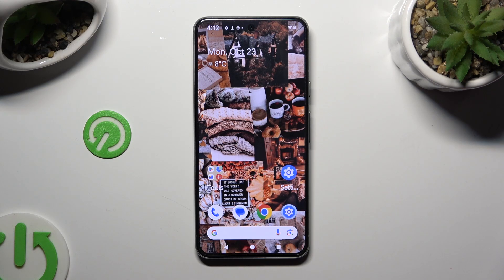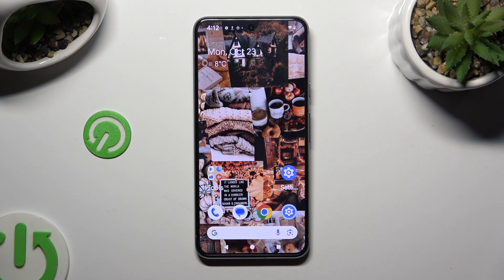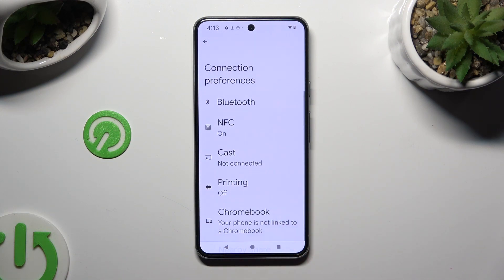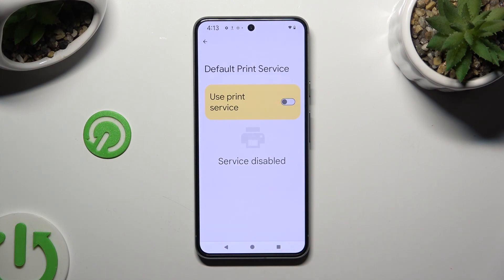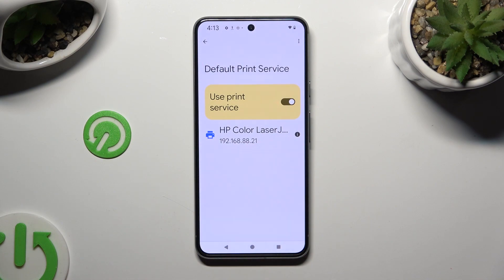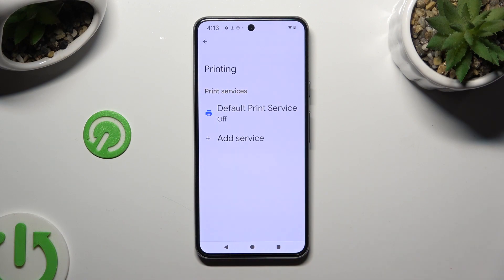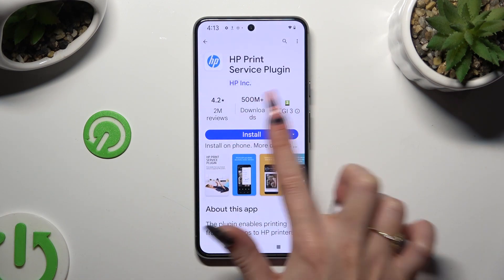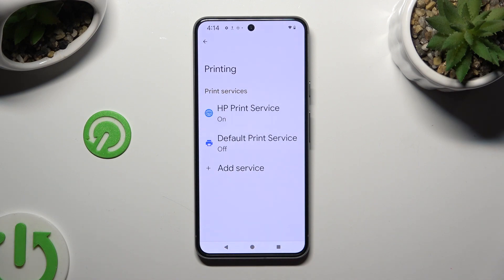How to Connect Printer with Google Pixel 8?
Print documents and photos directly from your Google Pixel 8 by learning how to connect it to a printer. In this step-by-step tutorial, we'll guide you through the process of setting up the connection and printing with ease. Whether you need hard copies of important files or want to print memorable photos, we've got you covered. Watch this video to discover how to connect a printer with your Google Pixel 8.

How to Pair Your Google Pixel 8 with a Printer?
How to Connect Your Google Pixel 8 to a Printing Device?
How to Set Up Printing on Google Pixel 8?
How to Print Documents and Photos with Your Google Pixel 8?